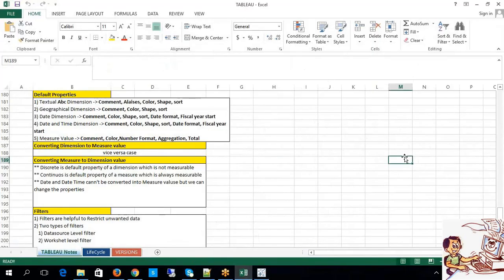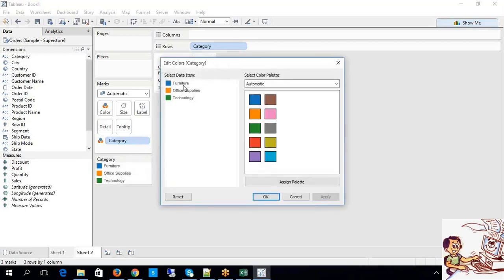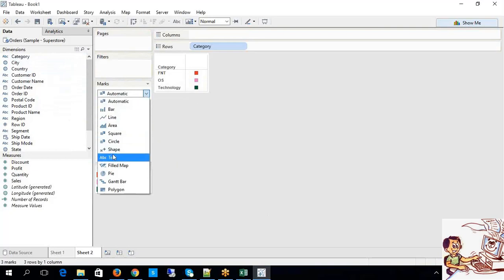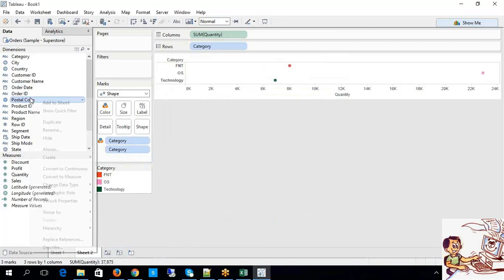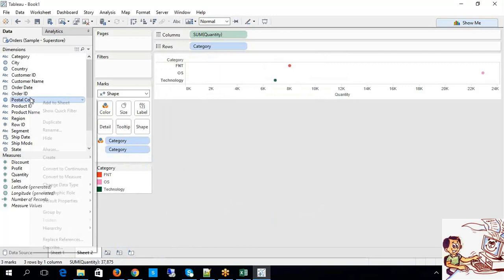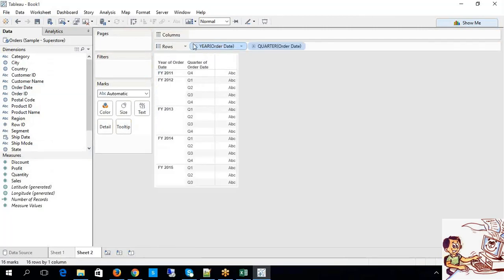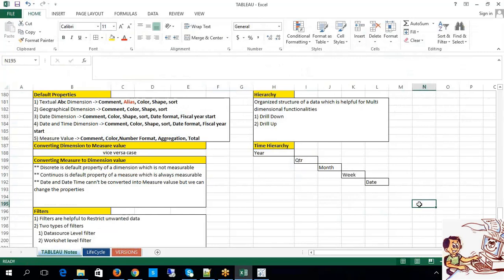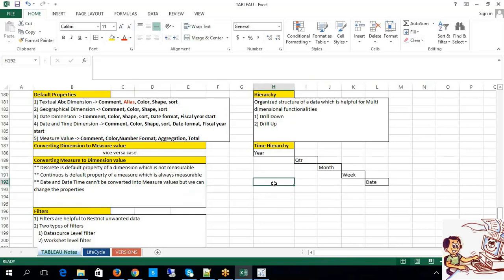Tableau Tutorial #9 || Default Properties of Reporting Elements || Convert Dimension to Measure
Tableau Default Properties of Reporting Elements || Tableau Convert Dimension to Measure